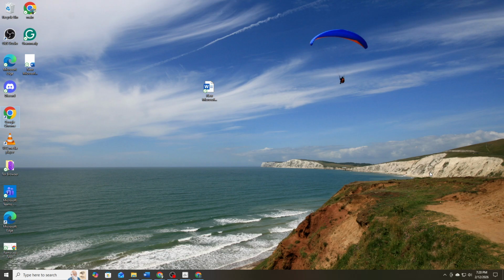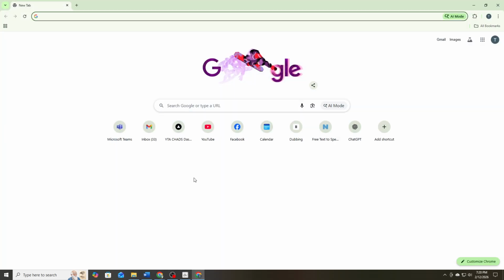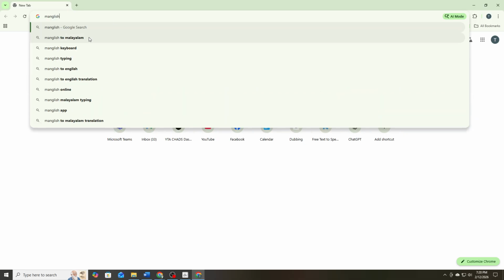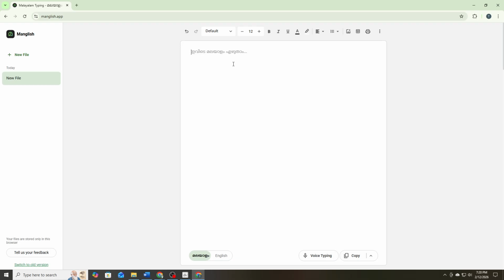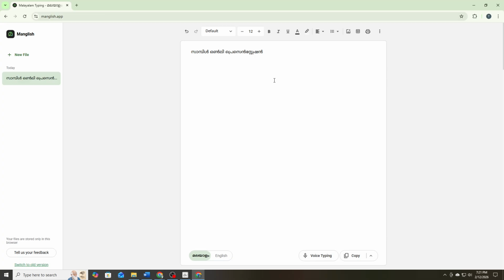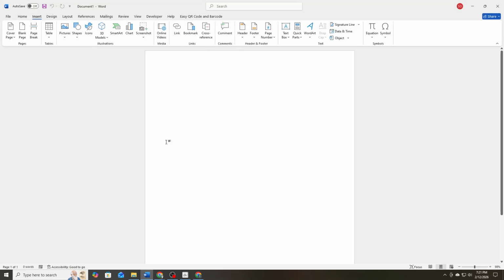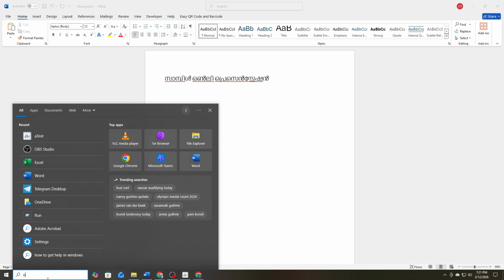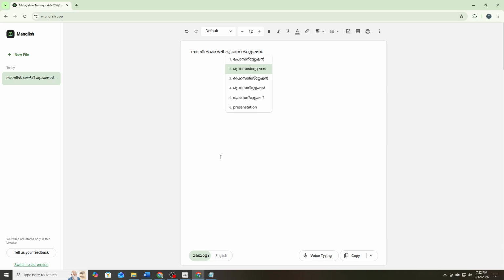How To Type Malayalam In Windows Manglish | Type Malayalam In Microsoft Word [2026 Guide]